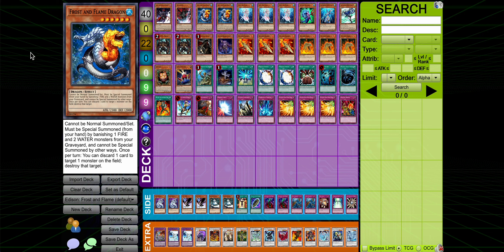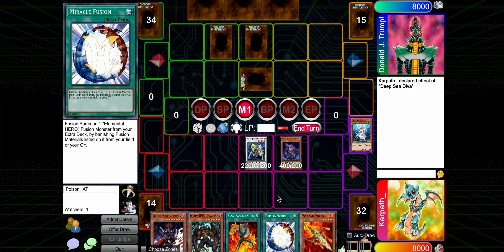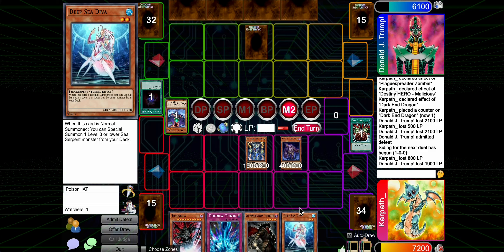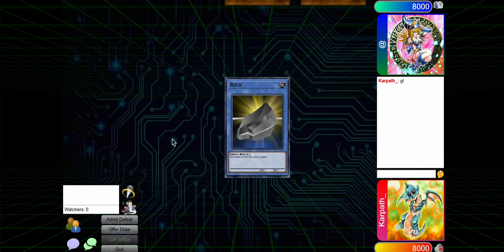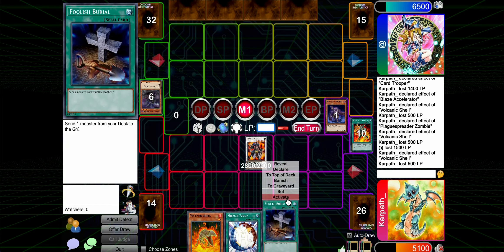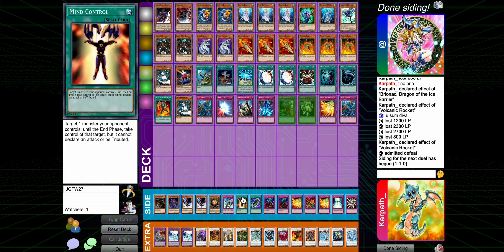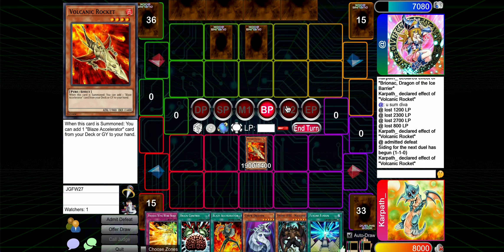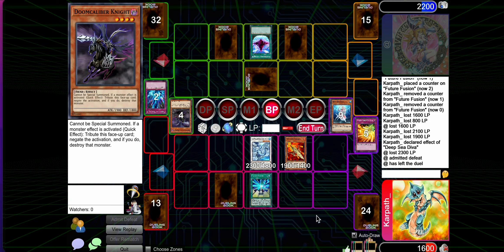The Obligatory Frost and Flame Dragon Video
Its really not that bad guys I'm serious no please I swear its true I'm not coping shut up